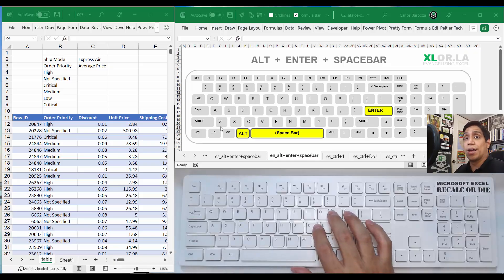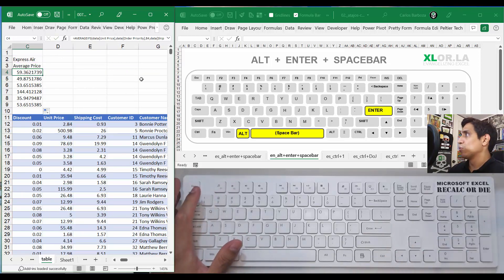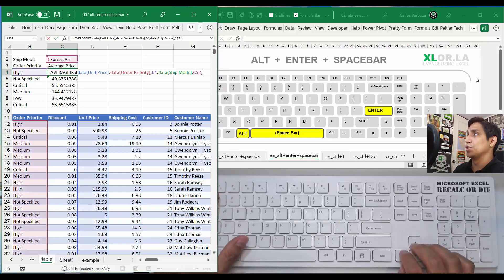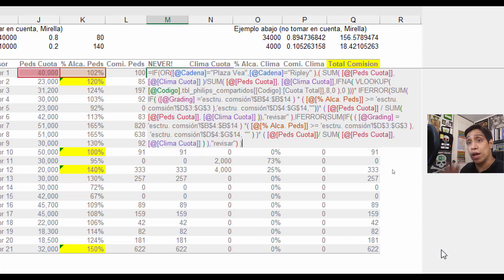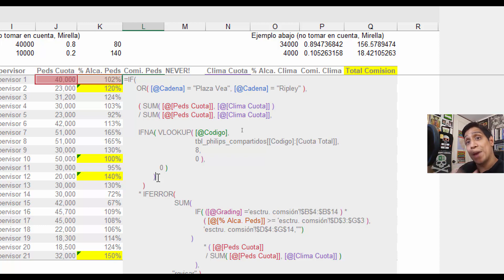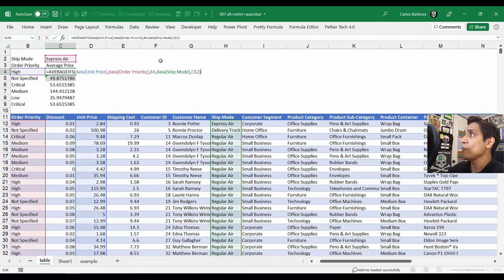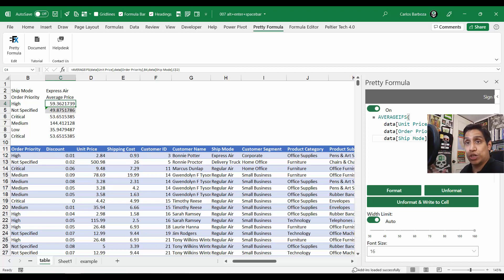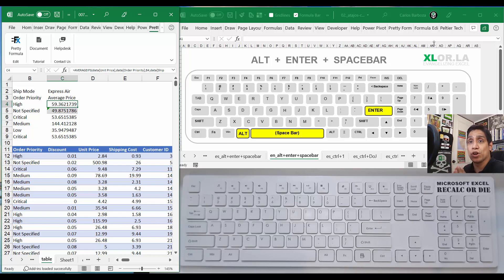007 Excel Keyboard Shortcuts: ALT + ENTER + SPACEBAR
ALT + ENTER + SPACEBAR

What it is for?
Why is useful for your Excel formulas ?
Why color the cell that contains a formula ?
The powerful Add-in for “Formula Editor” or “Pretty Formula”